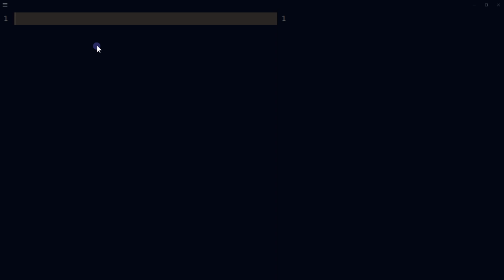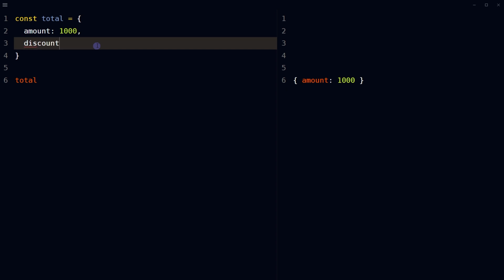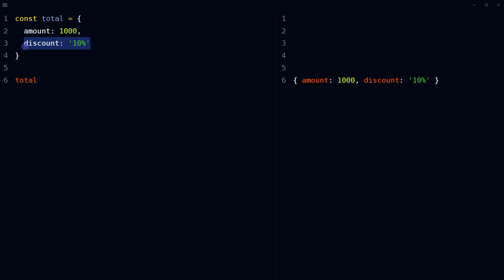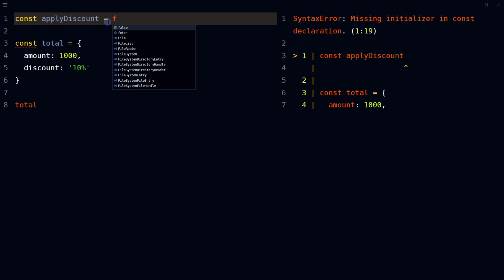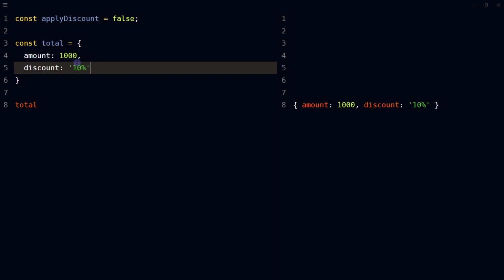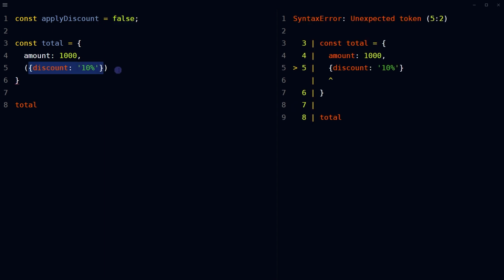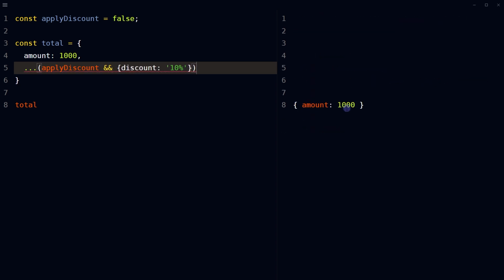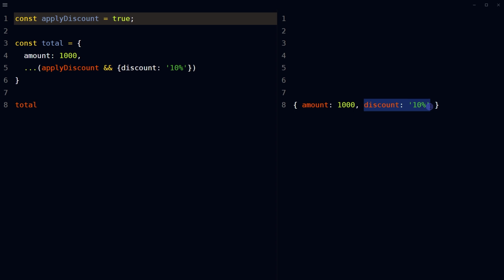Conditionally Add Properties to Object in JavaScript | If Condition Inside Object Javascript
How to use if condition inside object javascript? How to conditionally add properties to object in JavaScript? Suppose we have an object containing two properties. We want to add second property to that object conditionally. How can we do that? Lets see how to use if condition inside javascript object.

To do that we can use spread operator in javascript. Spread operator can be used to add properties to javascript object conditionally. Spread operator (...) allows us to copy all or part of an existing array or object into another array or object. So use spread operator to conditionally add properties to objects in JavaScript.